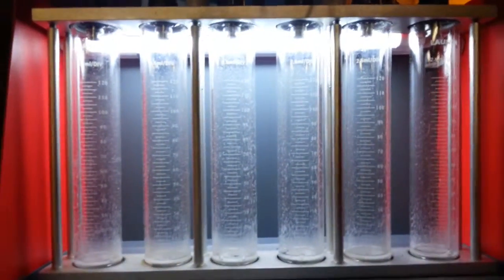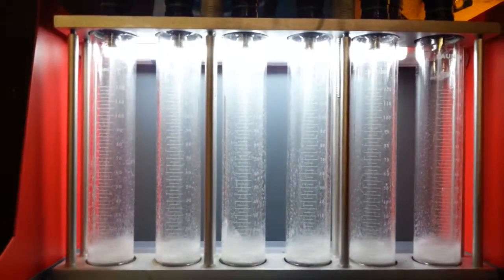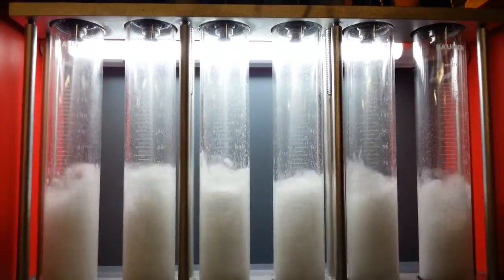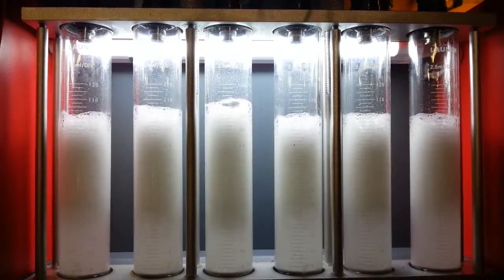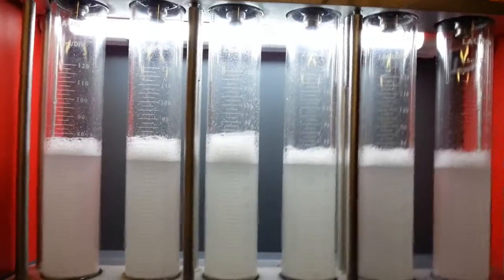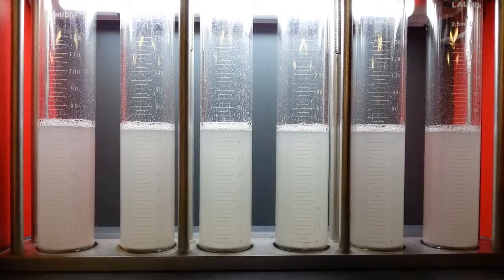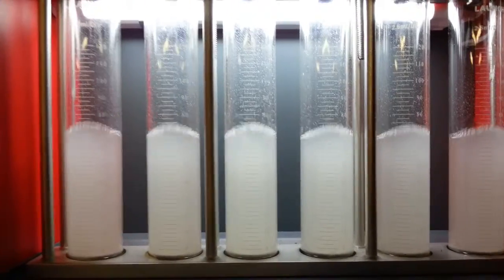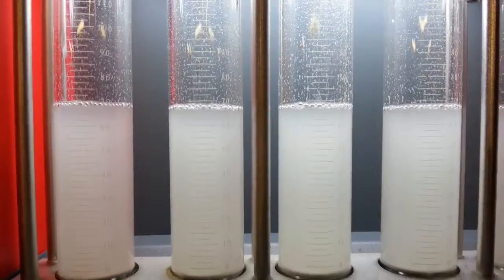M3 final results